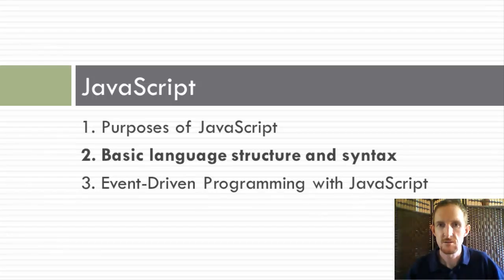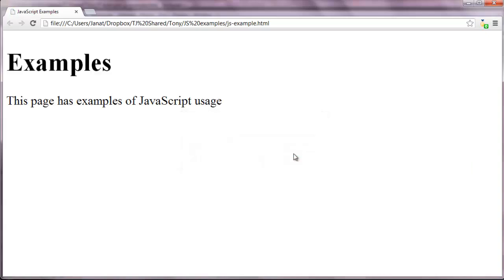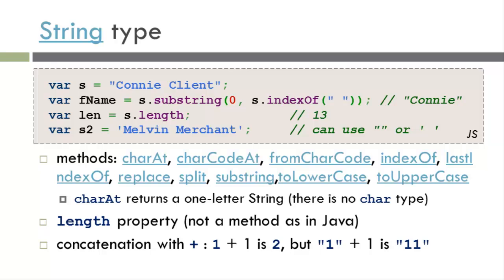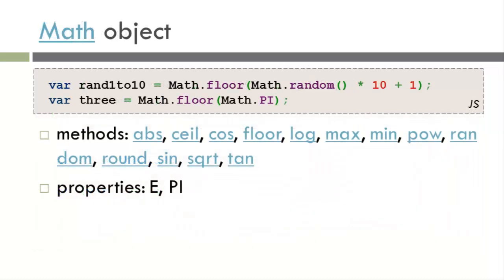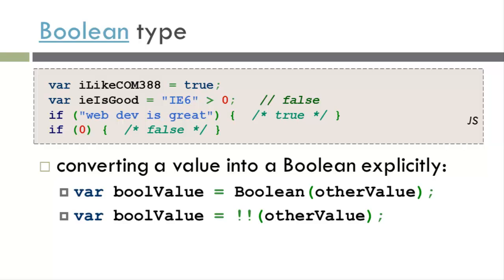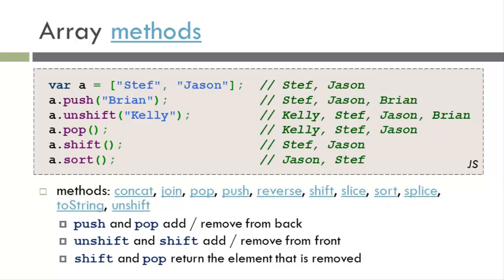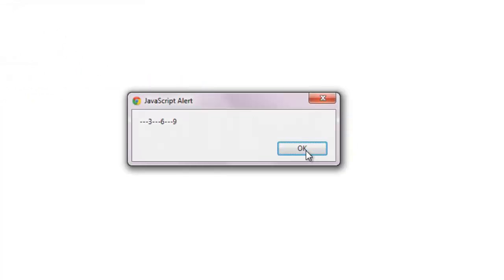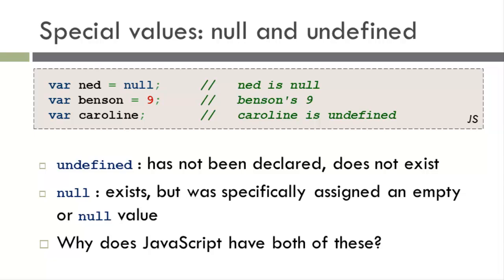Lecture 16.2: JavaScript Syntax